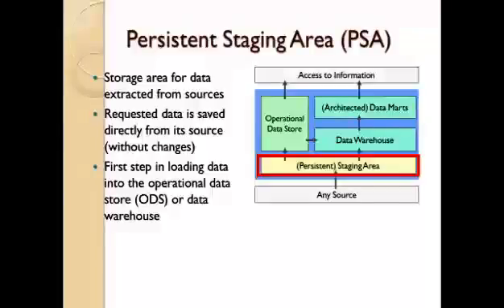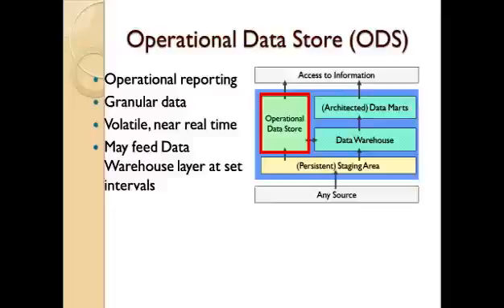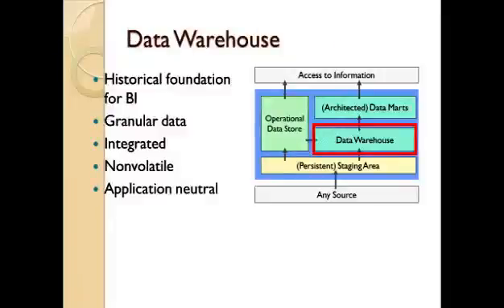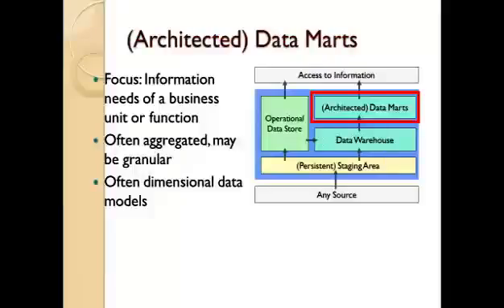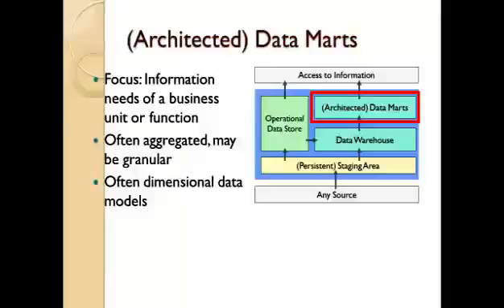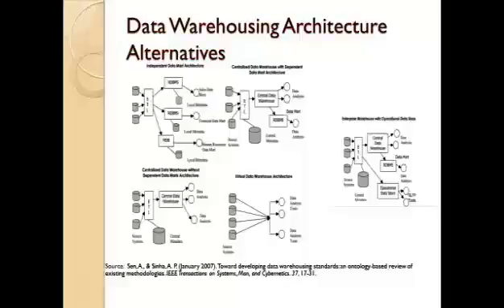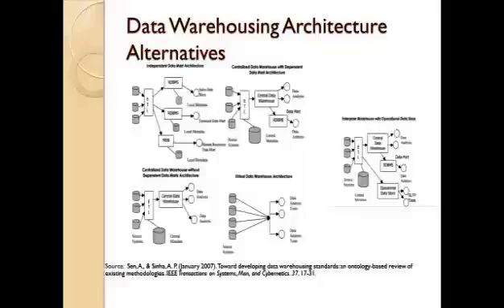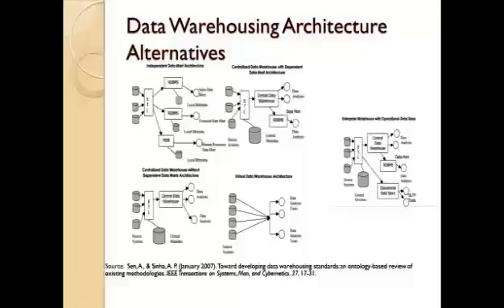Intro30 35 default